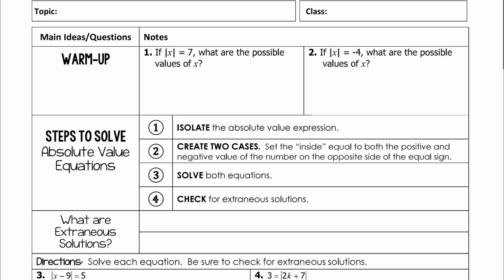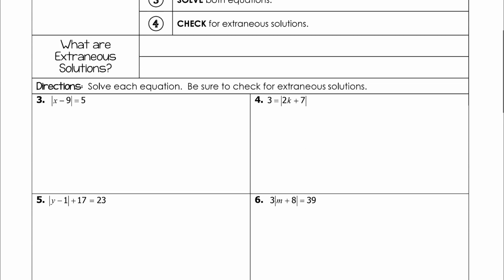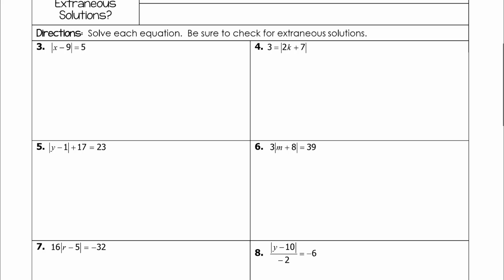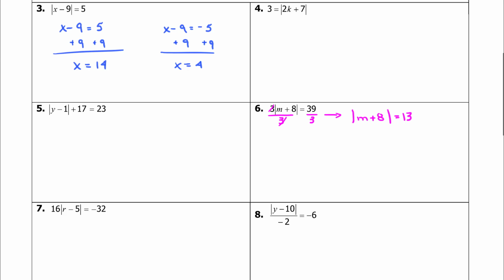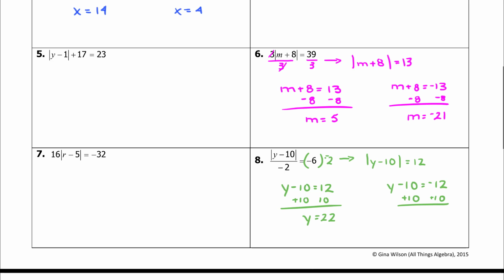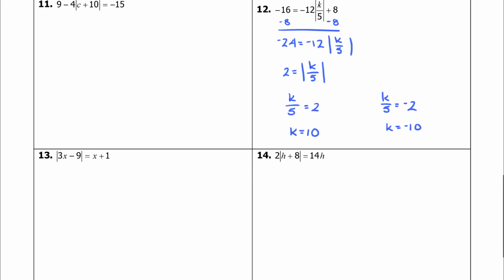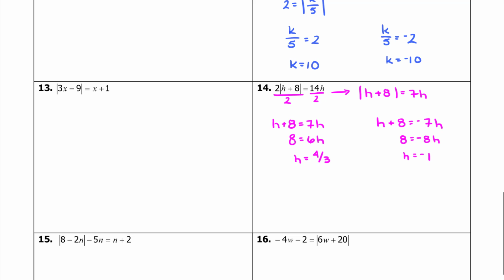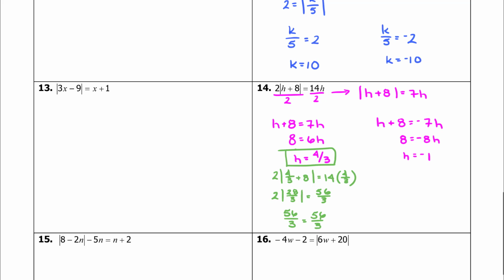Algebra II - 1.4 - Absolute Value Equations